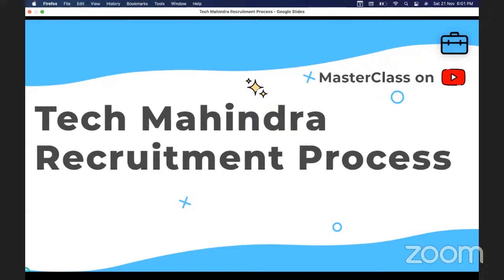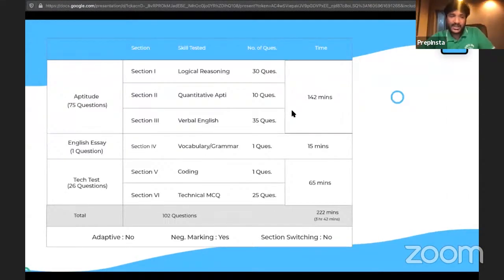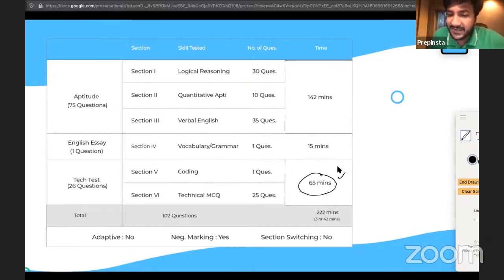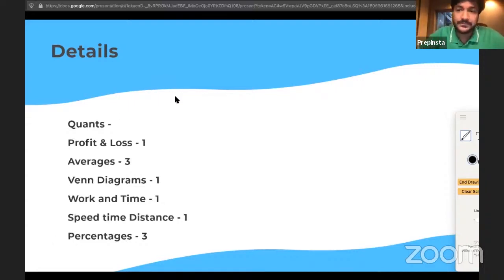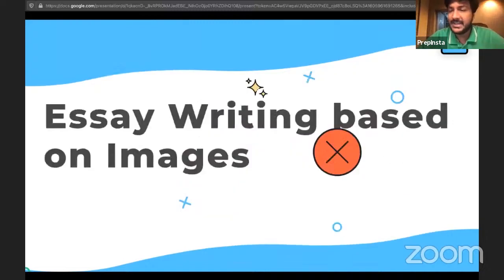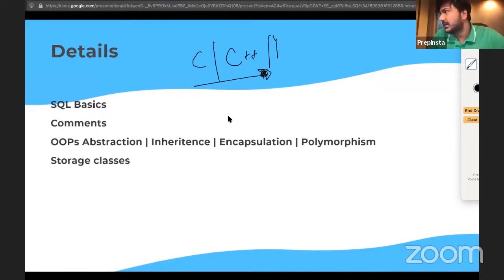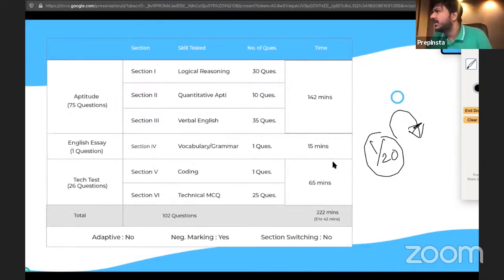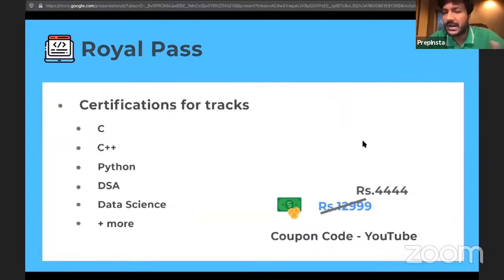Tech Mahindra Syllabus and Test Pattern 2021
Tech Mahindra Detailed Syllabus and Test Pattern 2021